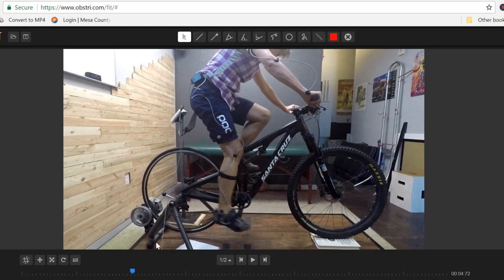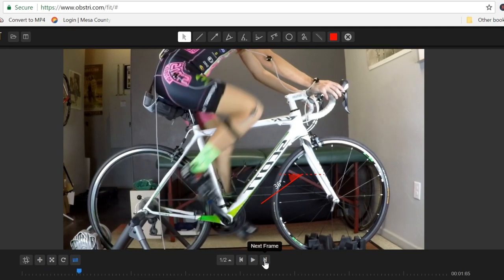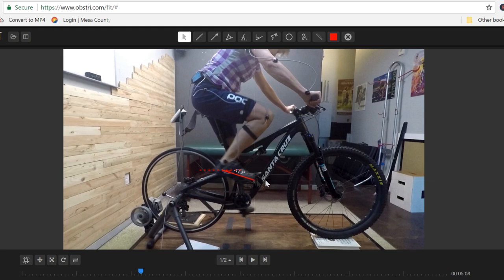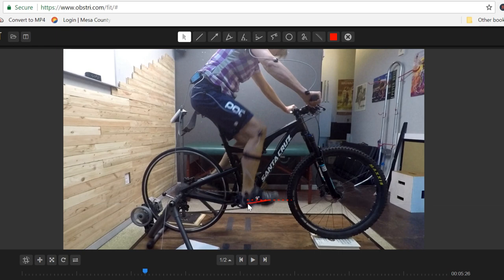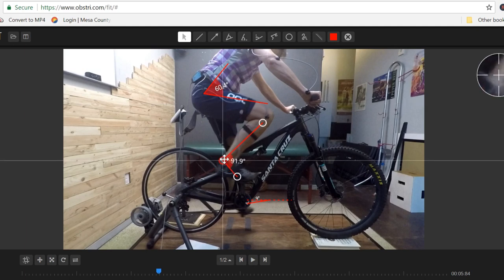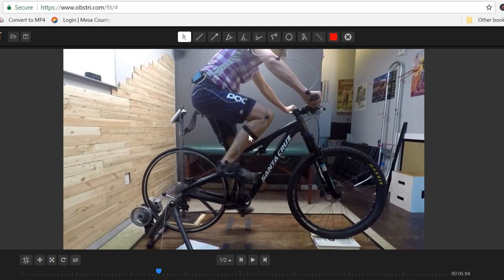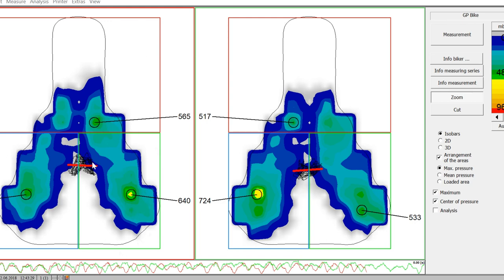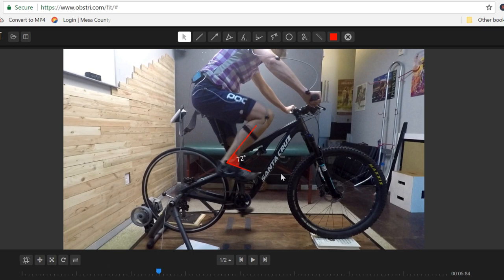Crank Length and Bike Fit | One real world example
This was a client I had come in to see me last week with a few problems. What caught my attention was her ankle mechanics and foot position throughout the pedal stroke. Effectively, she was avoiding moving into too much hip flexion at the top of the pedal stroke with what she was doing with her feet.

As always, be kind in the comments (to everyone) and preferably come with facts if you intend to dispute or argue other's points of view.

My favorite cycling insoles

Comments and Questions: I love constructive, thought-provoking comments and questions. Anyone with helpful information is welcome to share it. But I want to make clear a few things – the discourse here should be civil. Anyone name-calling, denigrating, trolling or picking fights will be summarily banned. Don’t like it? Tough.

Second, just like any good scientist I try to present ideas in as open a context as possible – I try to avoid using the words always or never since as we know in clinical work and research, they rarely apply. Scientific and clinical practice teaches us that there are gray areas, and so everyone should feel comfortable expressing their opinion.

However, anyone expressing more than just their opinion/experience OR giving advice as an expert should be prepared to share their full name and credentials. Yes, we'd like to know who you are and what training/education you have to back up these strong beliefs. If you have a Master's Degree or PhD in kinesiology, physiology, physical therapy, or whatever may be applicable to the argument at hand. We'd like to know that. If you're just some guy who once read a couple research articles but you trade commodities as a profession, then we'd like to know that too. As I'm able, I will step in and ask for name and credentials in these situations.

The long and short of it? I'd like to keep things more civil and I'd like people to have a better idea of who is giving out information. Thanks everyone!